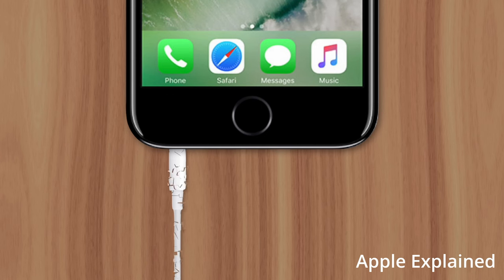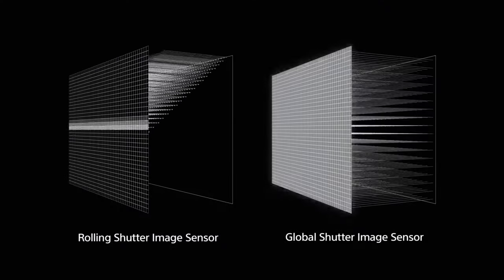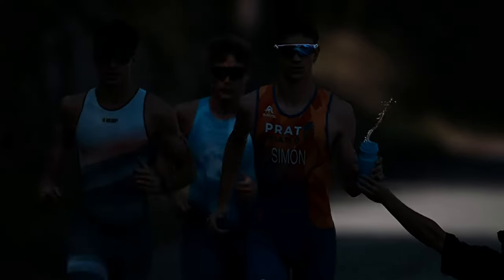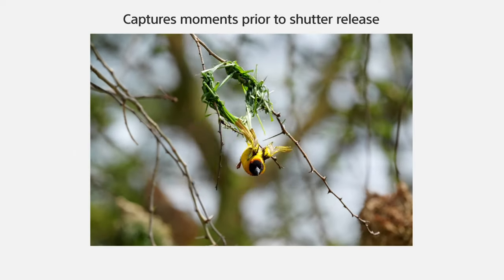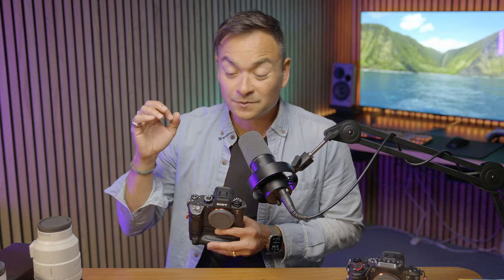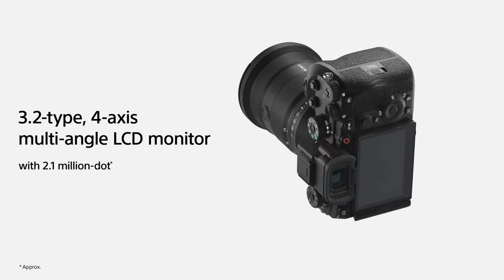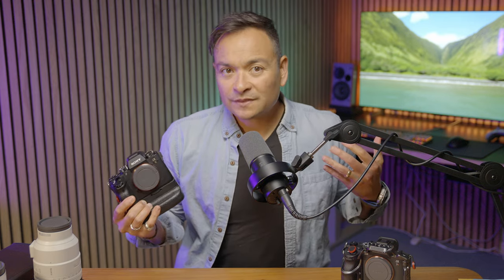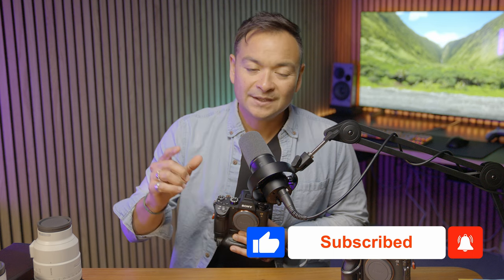Sony A9III - The FUTURE of PHOTOGRAPHY? 📸 🔥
The Sony A9 III is a game-changing camera that will forever change the landscape of photography. In this video, I share my reasons why we’ll all remember the day the Sony A9 Mark 3 came out.

Pre-order the A9III here 👉🏼

Also, here’s a special deal if you’re looking for a portable monitor!

Edited via Davinci Resolve on the 16" M2 Max MacBook Pro, the 42" LG C2, and Apple Studio Display.